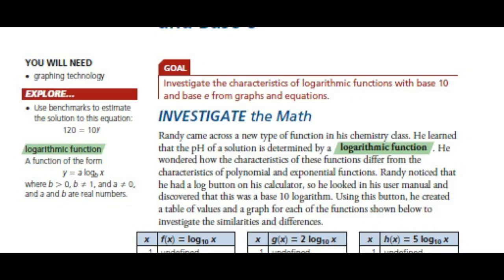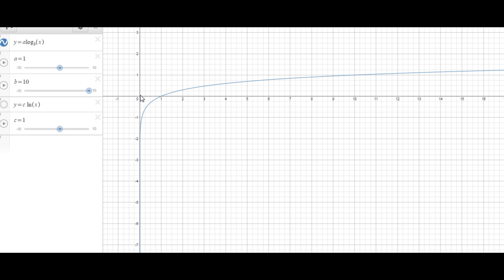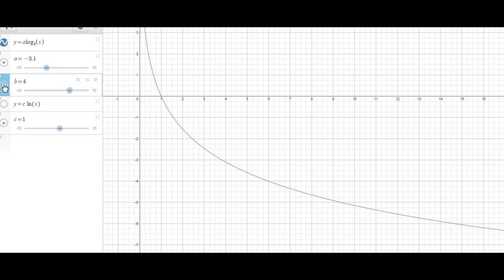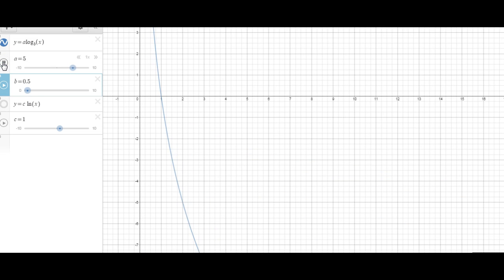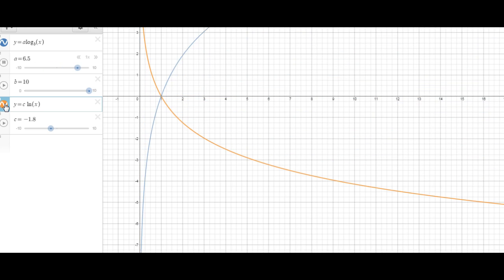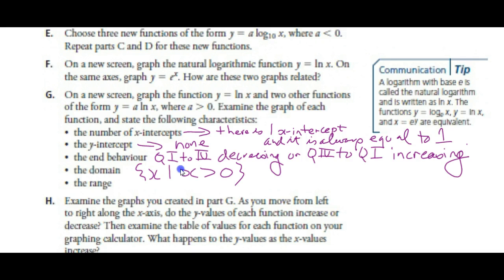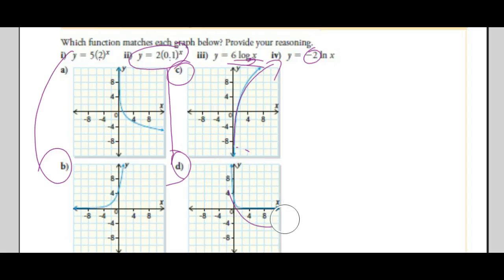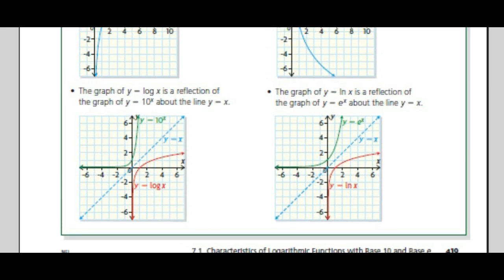7 1 Characteristics of Logarithmic Functions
HWW Math 30-2 Spring 2015 Characteristics of Logarithmic Functions